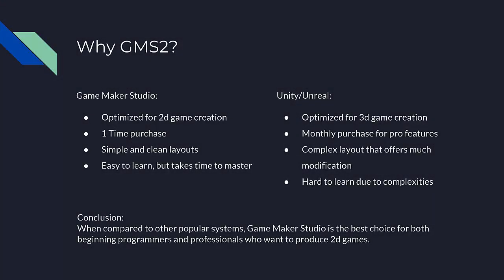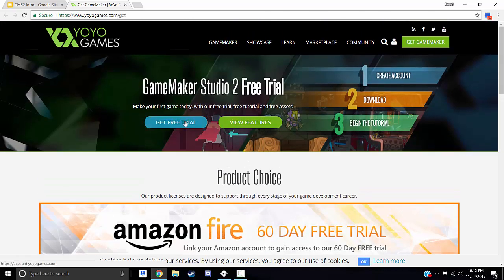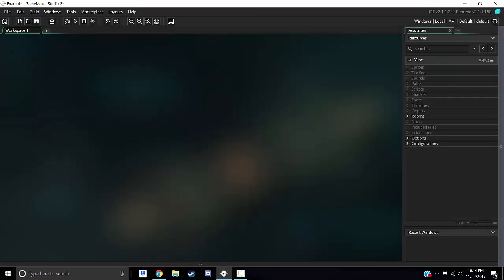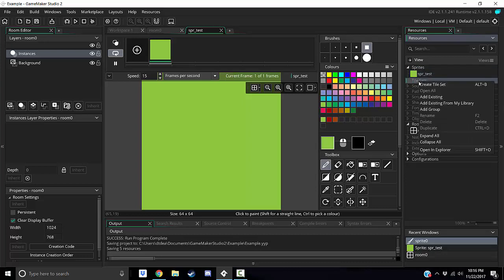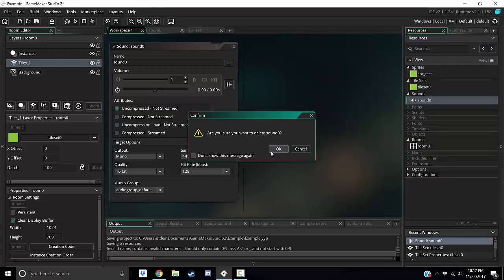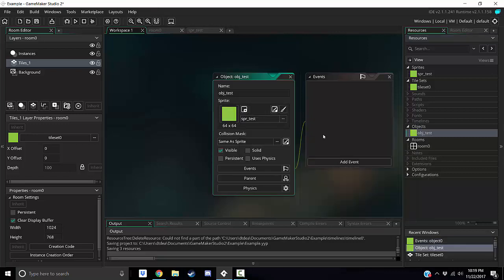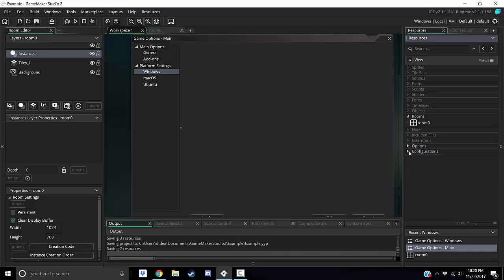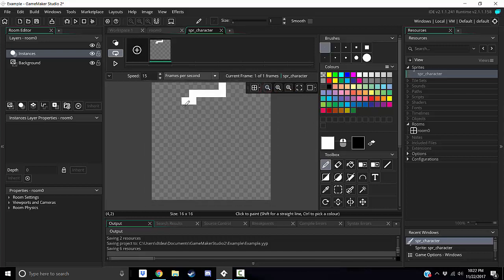Intro to Game Maker Studio 2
We go over Game Maker Studio 2 and the basic layout of the program!